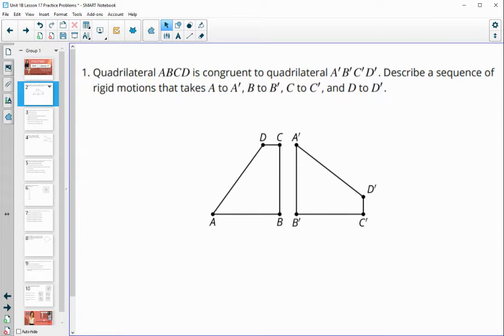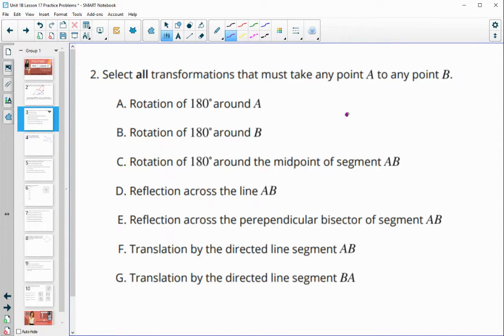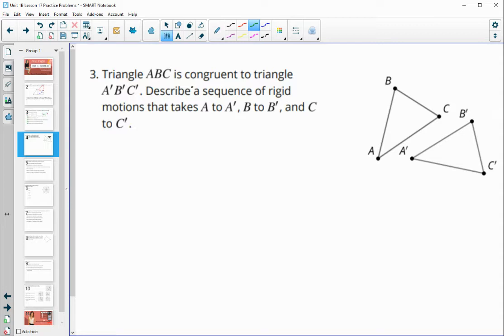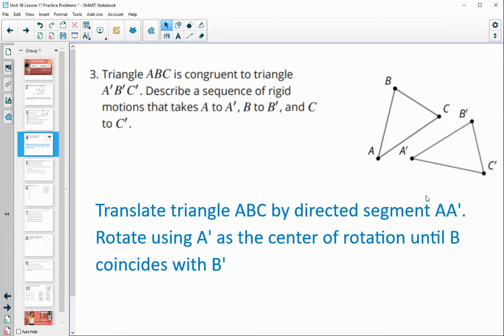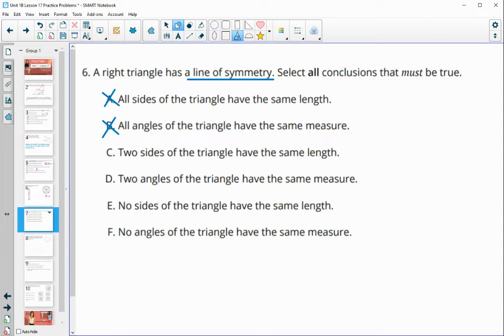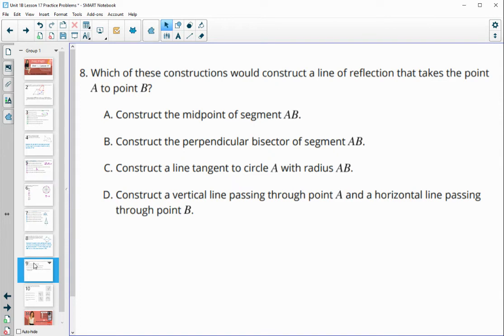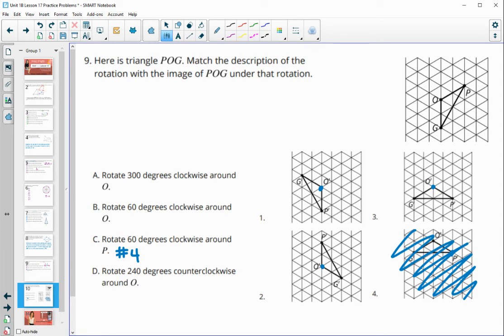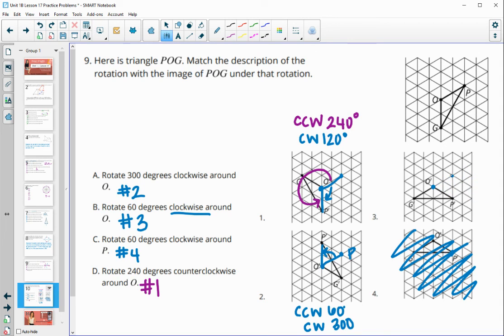Unit 1 Lesson 17 Practice Problems IM® GeometryTM authored by Illustrative Mathematics®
Lesson Title: Working with Rigid Transformations

Common Core Standards in This Lesson:
CCSS.HSG-CO.A.2
CCSS.HSG-CO.A.5
CCSS.MP5
CCSS.MP6
CCSS.MP7